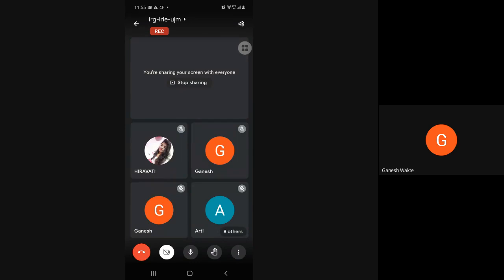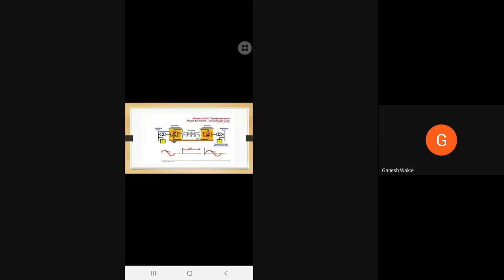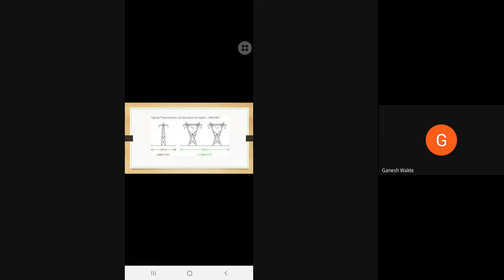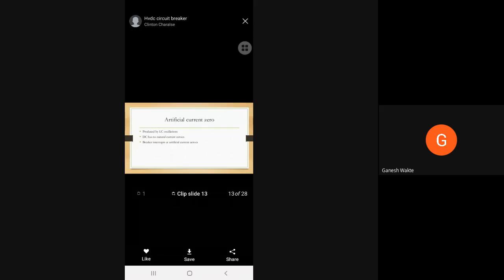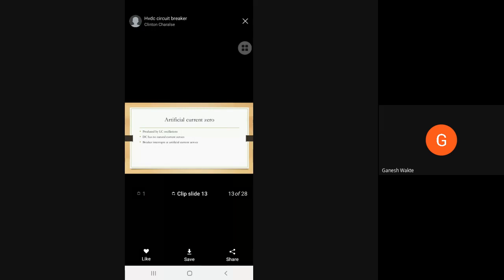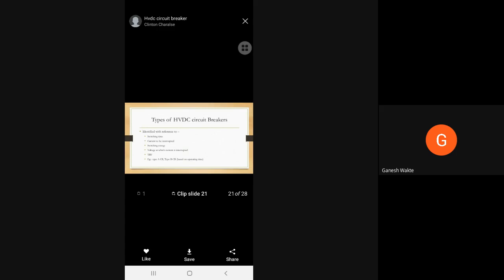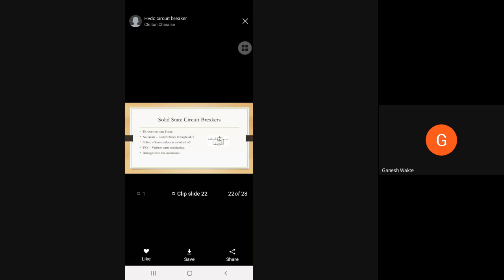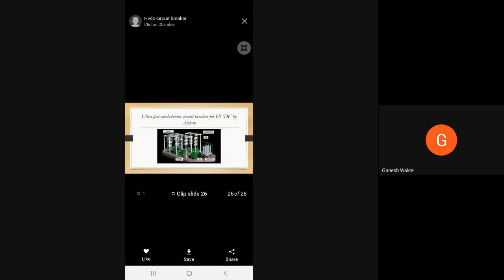HVDC Switch Gear & Protection